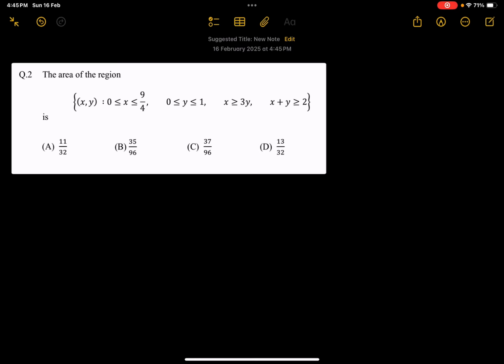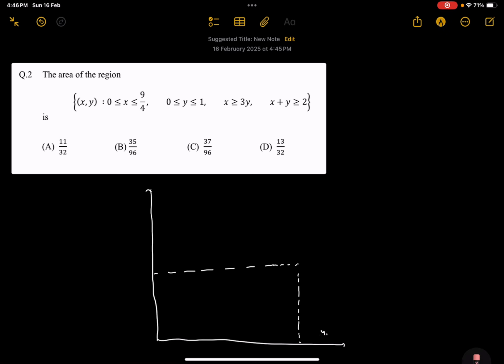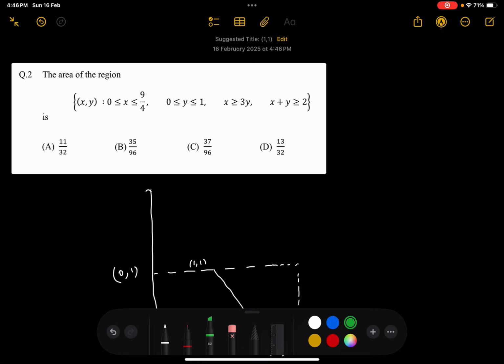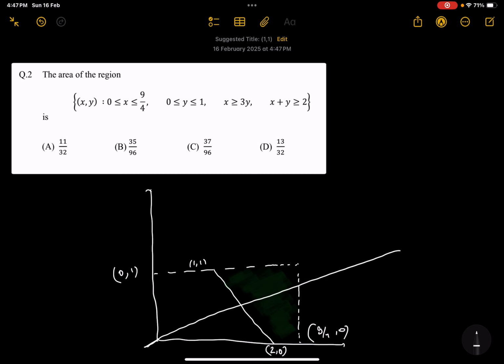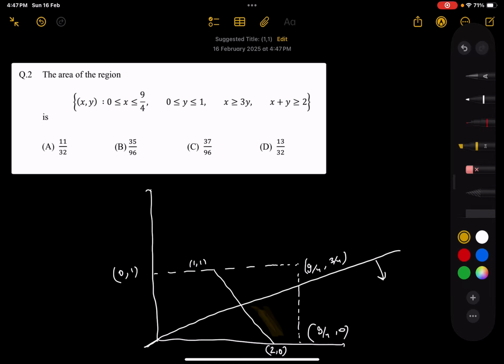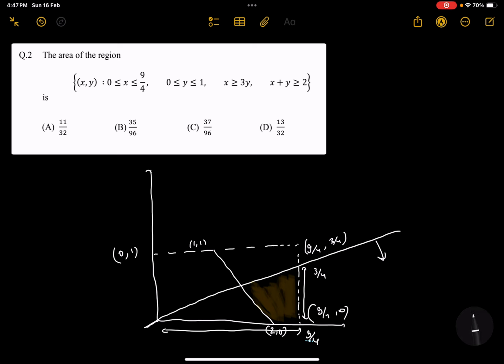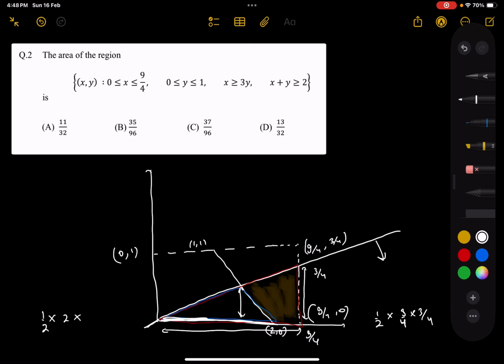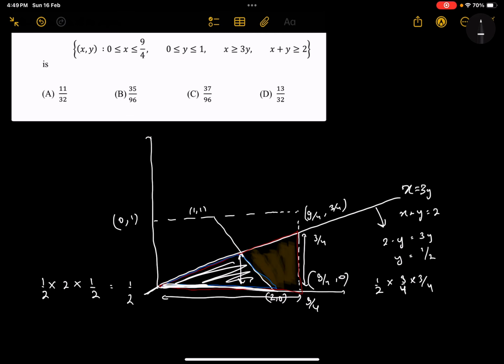JEE ADVANCED 2021 P1 Q2 | Step by Step Solution | JEE Advanced Preparation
❓Need help?
Having doubts in Integration?
Drop your doubts in the comments below! 👇